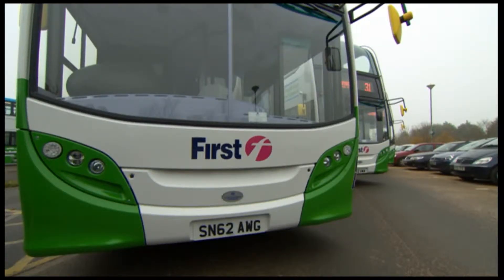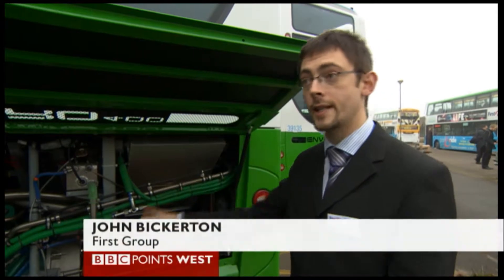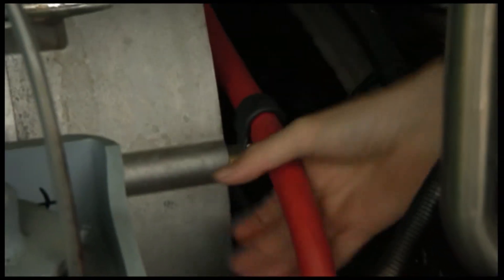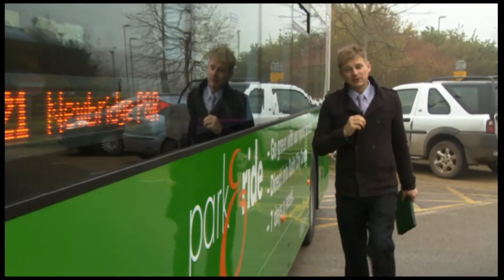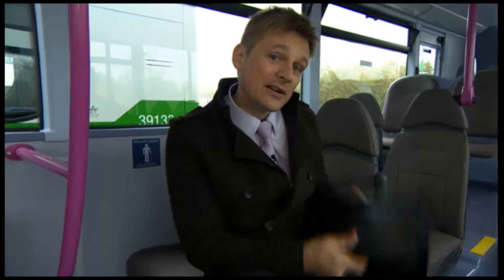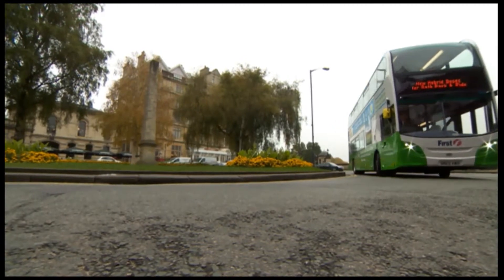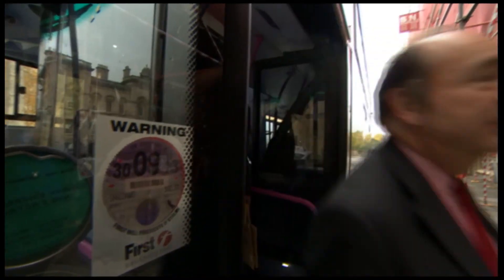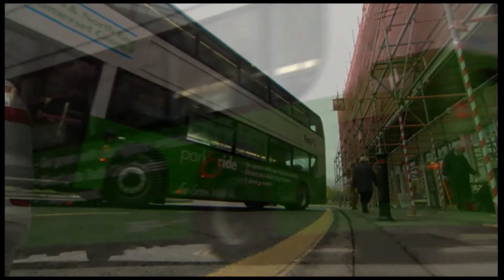BBC POINTS WEST - CHRIS JAMES - Hybrid Buses for Bath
The Transport Minister's been in Bath, to unveil the new Hybrid electric buses for the city. Powered by diesel and battery, they're the first in the South West. Bath and North East Somerset Conucil are pleased with their purchase.